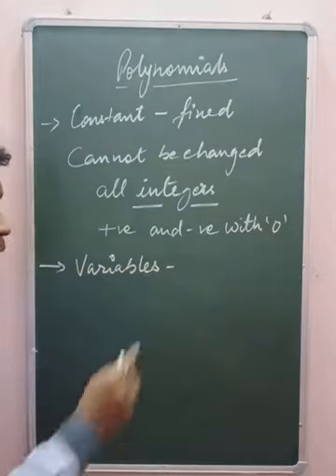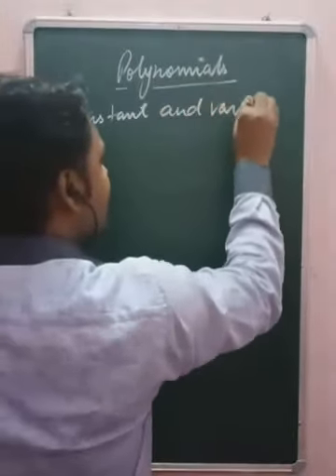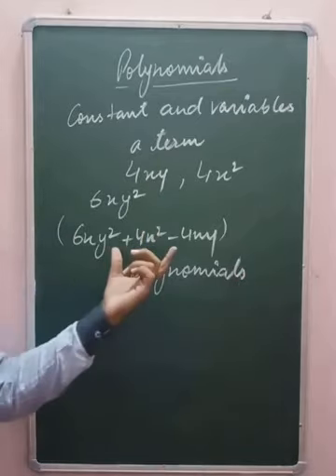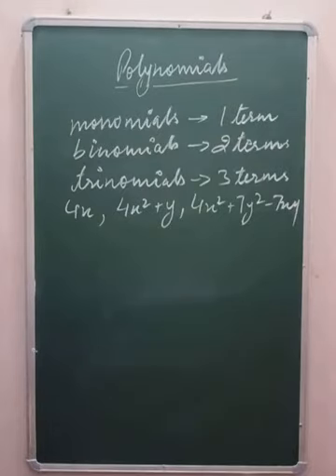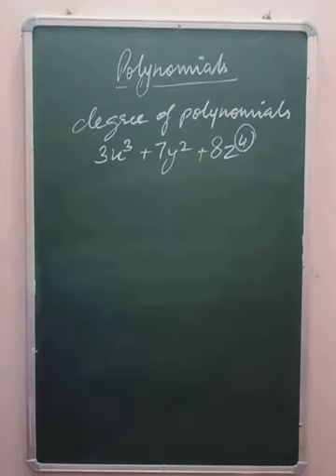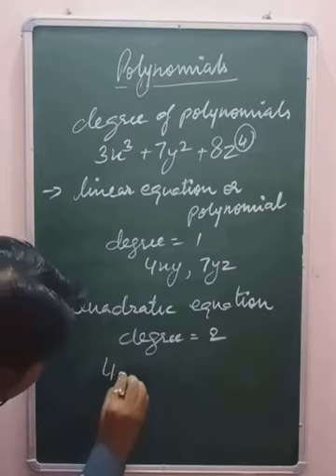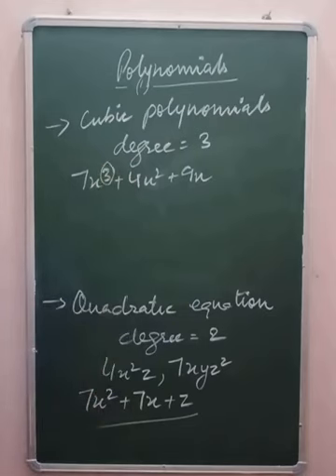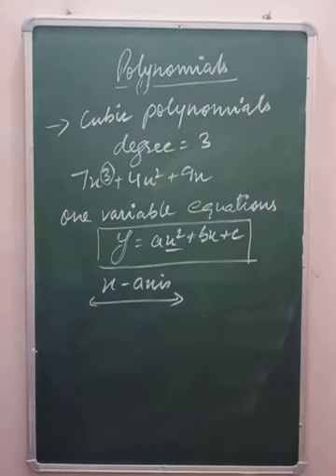10 B M 2 1